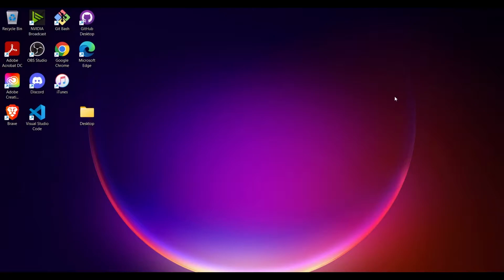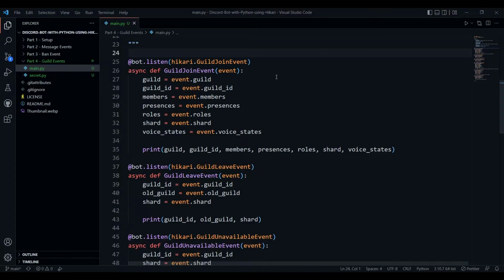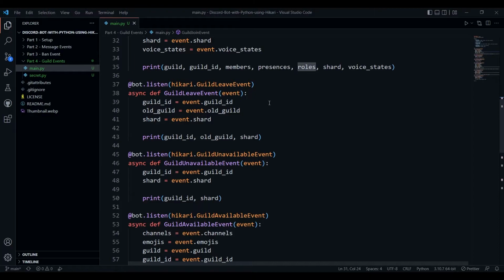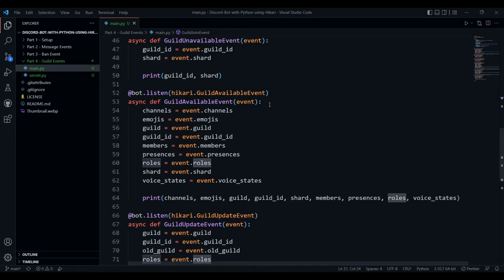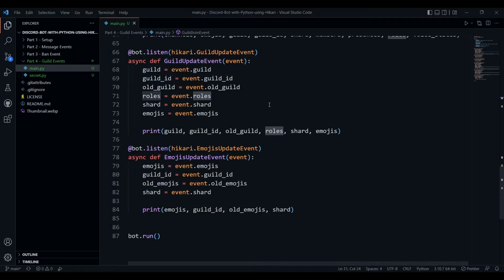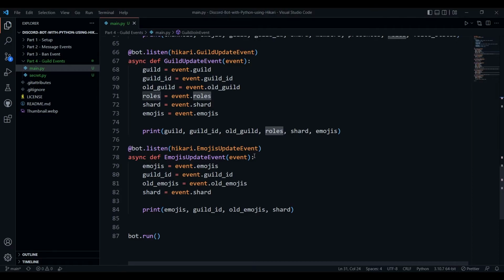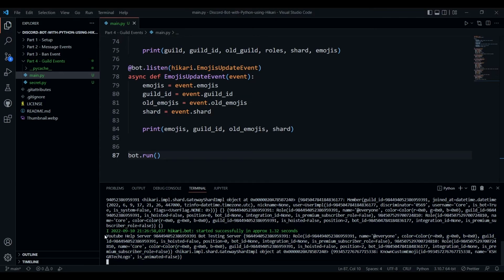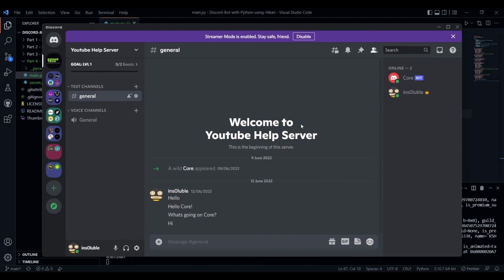Discord Chatbot with Python using Hikari | Part 4 - Guild Events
Hey Guys! This is the Fourth episode of this series Creating a Discord Bot with Python using Hikari API. In this we will be focusing on events triggered with changes made to a server or when a bot joins/leaves a server and understand their Properties.

Time Stamps
00:00 Intro
00:40 Guild Events - Overview
02:40 Guild Join Event
05:35 Guild Leave Event
06:30 Guild Unavailable Event
07:20 Guild Available Event
08:55 Guild and Emojis Update Event
13:20 Executing Event based Functions
16:25 End Note